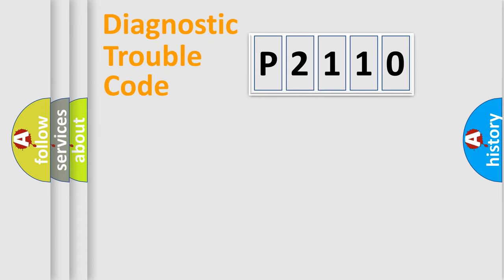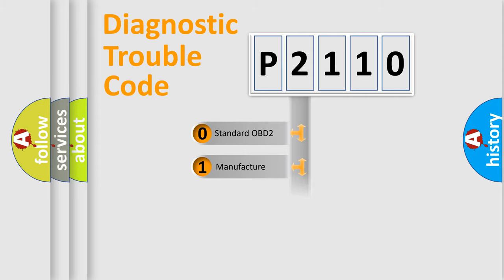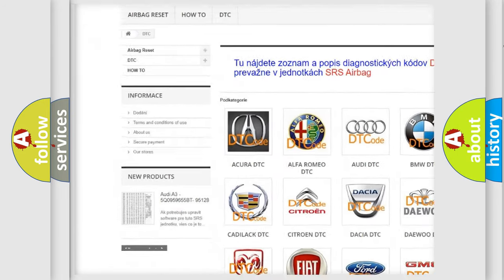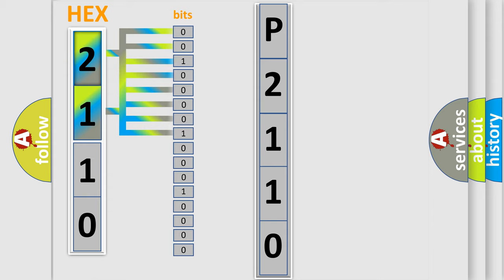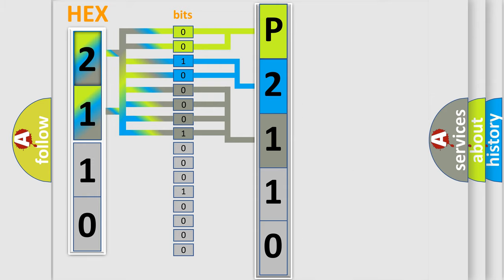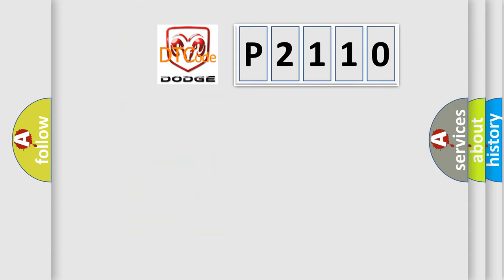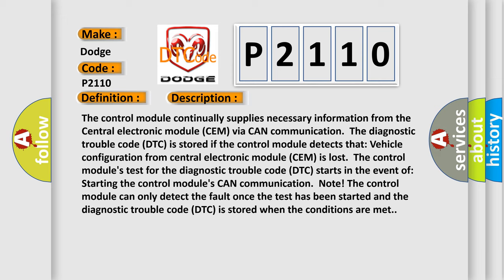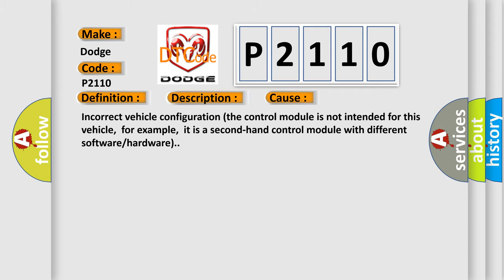DTC Dodge P2110 Short Explanation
Contents:
0:21 Basic DTC analysis according to OBD2 protocol standard.
1:48 Insight into programming
2:58 A diagnostically understandable description of the Diagnostic Trouble Code
3:05 Basic error definition

Make:
Dodge
Code:
P2110
Definition:
Control Module Not Configured. General Failure Information
Description:
The control module continually supplies necessary information from the Central electronic module (CEM) via CAN communication.The diagnostic trouble code (DTC) is stored if the control module detects that: Vehicle configuration from central electronic module (CEM) is lost.The control modules test for the diagnostic trouble code (DTC) starts in the event of: Starting the control modules CAN communication.Note! The control module can only detect the fault once the test has been started and the diagnostic trouble code (DTC) is stored when the conditions are met.
Cause:
Incorrect vehicle configuration (the control module is not intended for this vehicle,for example,it is a second-hand control module with different software or hardware).